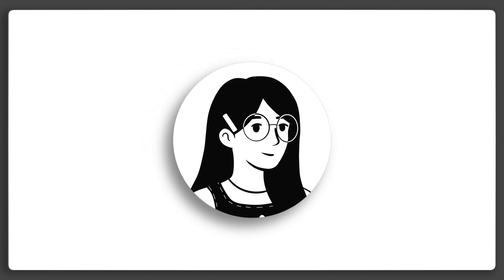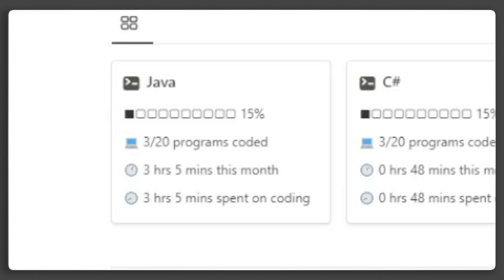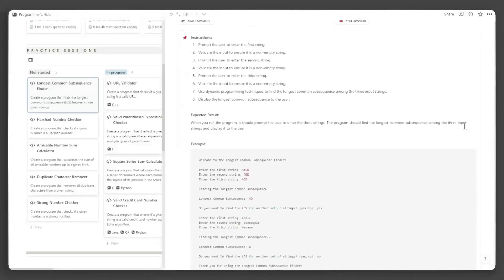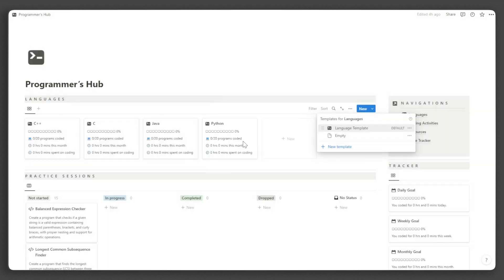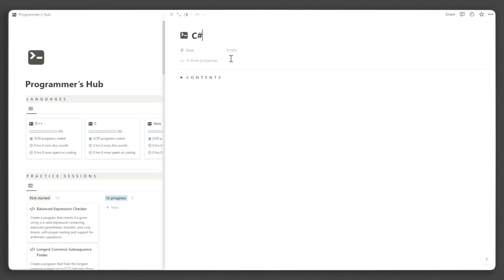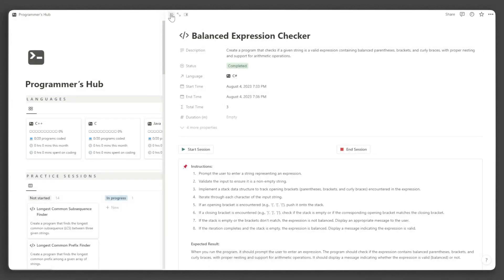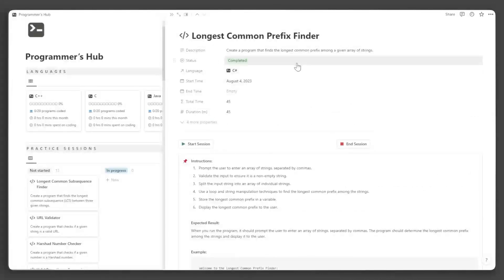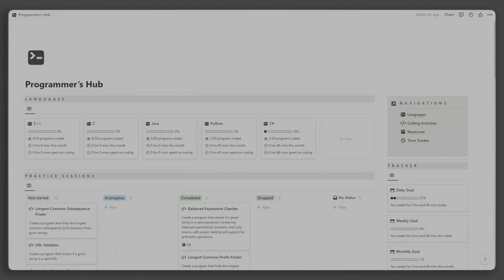Notion Programmer's Hub | Template Tour & Guide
Say hello to the ultimate productivity solution for programmers - the Programmer's Hub template! 🚀